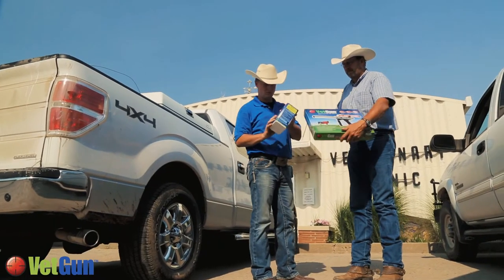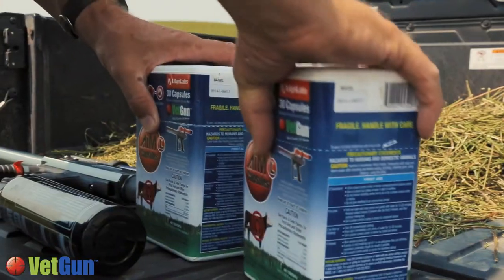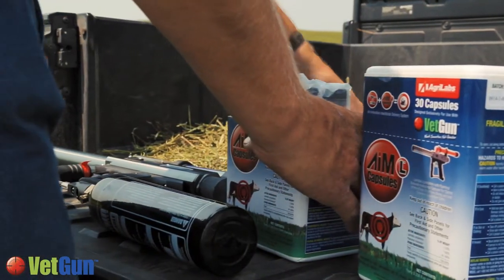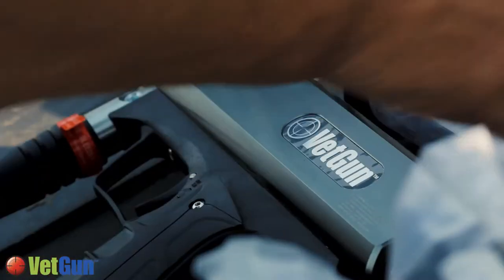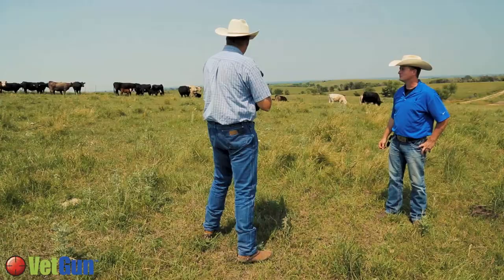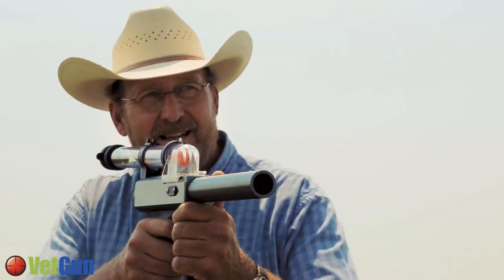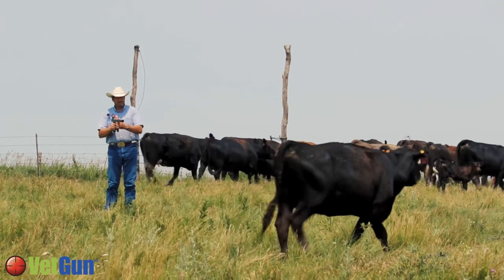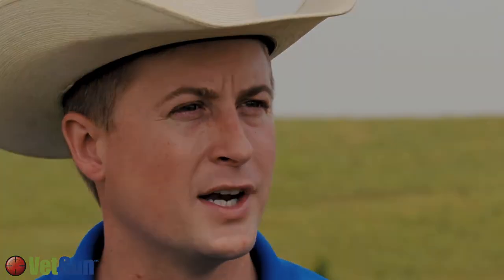Vetgun Delivery System with Garrett Stewart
The VetGun Insecticide Delivery System is a unique system for delivering insecticide-filled gel capsules (AiM-L VetCaps, sold separately) to control horn flies and lice on cattle. AiM-L VetCaps burst upon contact to deliver the insecticide. The VetGun is powered by CO2 and can be utilized from 15' - 30' away. Simply aim, shoot, and treat. It's easy to operate, accurate, and reliable. Cattle are easily treated while milling around or feeding, without added stress or labor. Allows one person to easily apply insecticide from horseback, pickup, ATV, or while on foot. Saves time and puts you in control of when and where you treat your cattle. Includes two adaptors, allowing use with both 25 gm and 90 gm CO2 propellant cartridges (CO2 propellant cartridges or refillable CO2 tank sold separately).